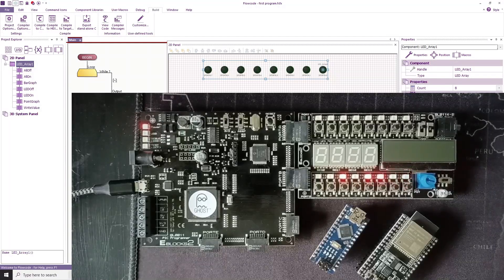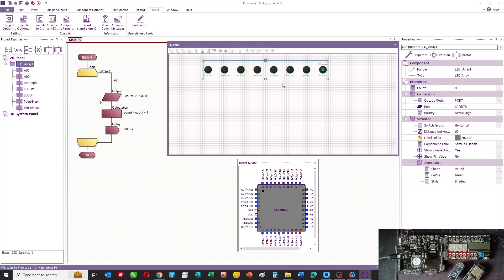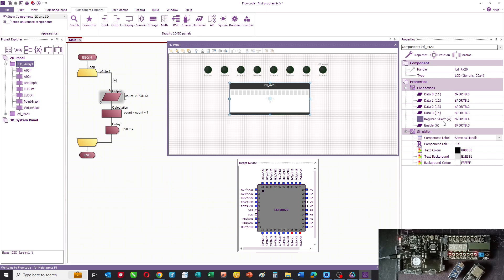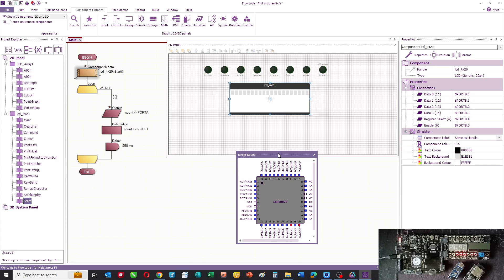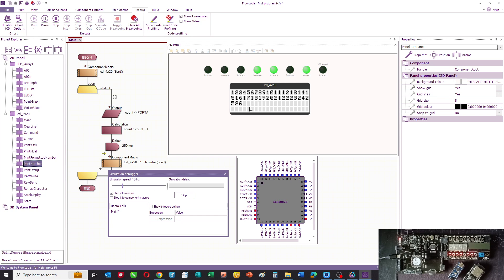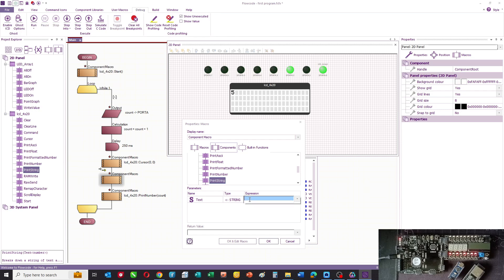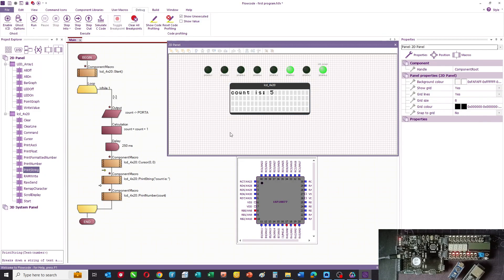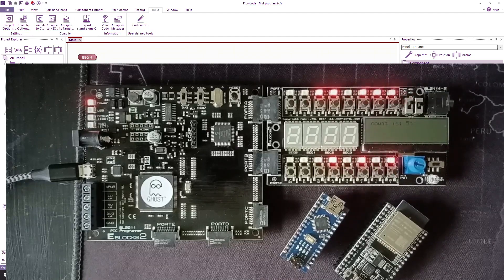4a - Programming LCDs for Arduino, PIC, ESP32, AVR, ARM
Shows how you can easily program Liquid Crystal Displays for Arduino, PIC, AVR, ARM and ESP32 microcontrollers using Flowcode.